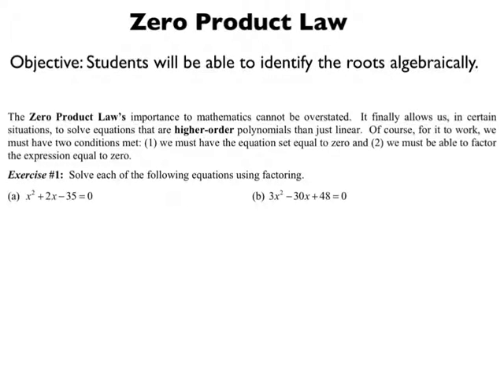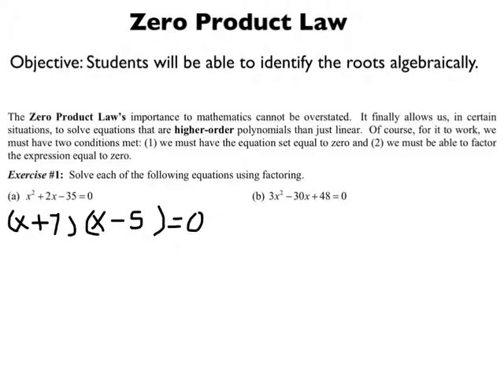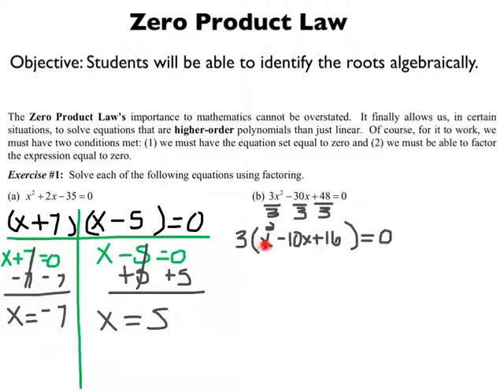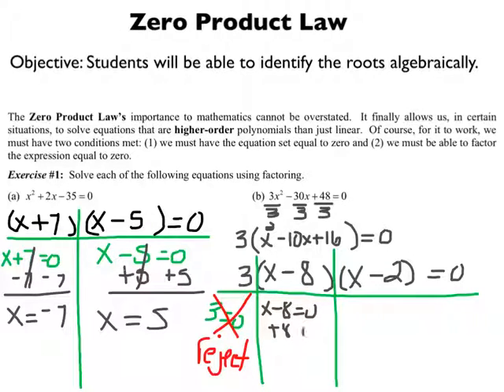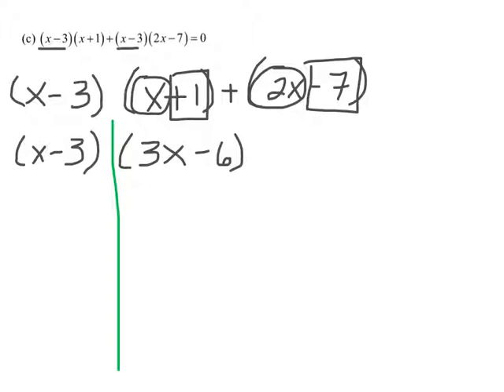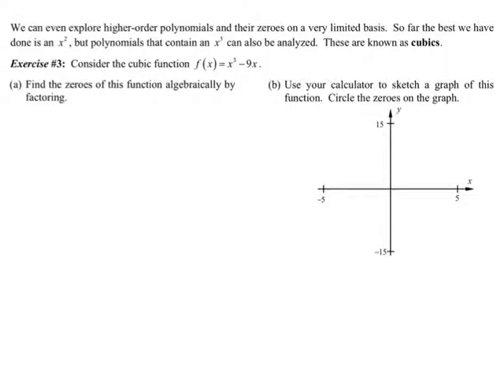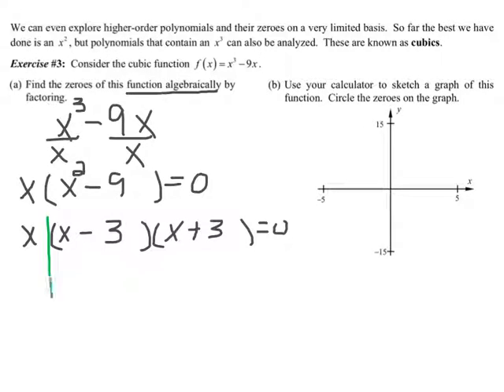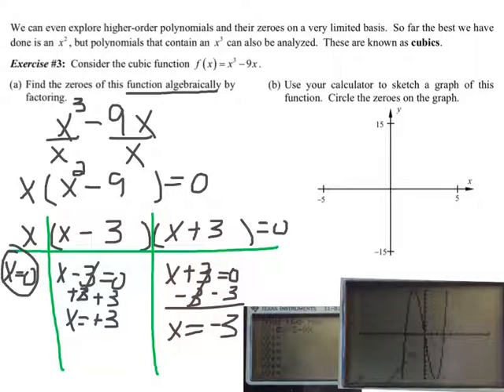Unit 8 lesson 7